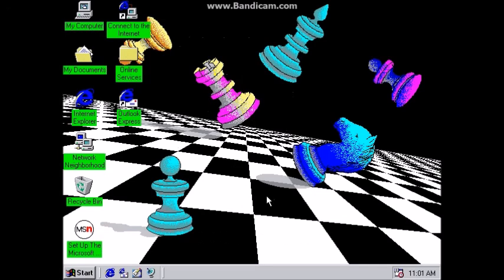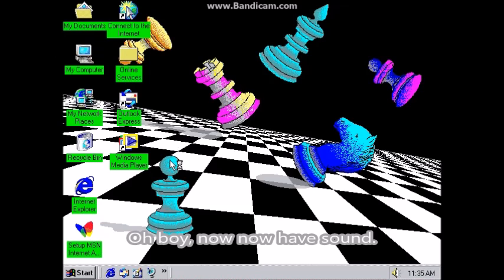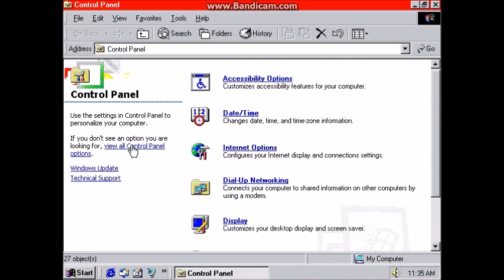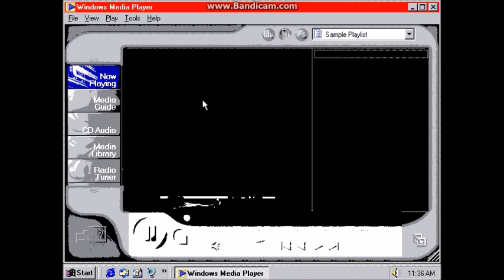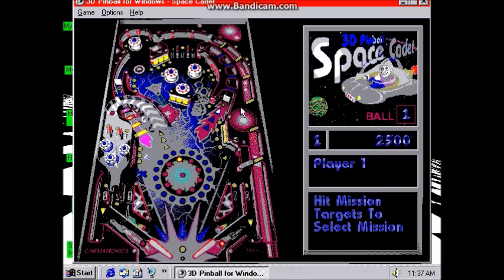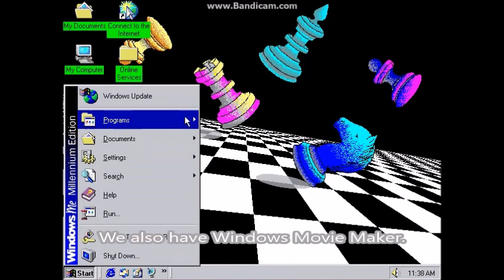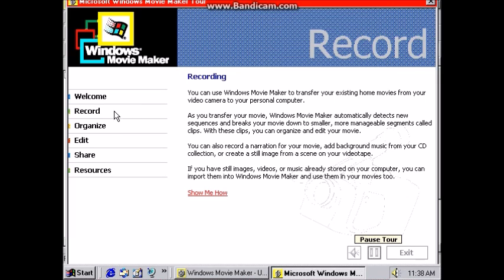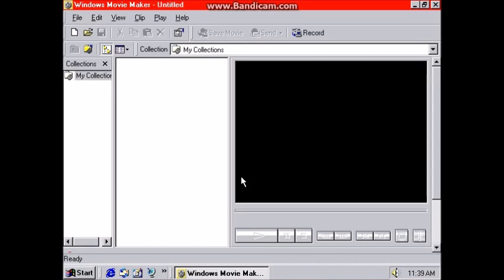Upgrading Through Windows 1.0 - Windows 10. Part Four: Windows ME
Yep. I'll be looking at only one OS because I can't be bothered to install XP just yet. Soz...